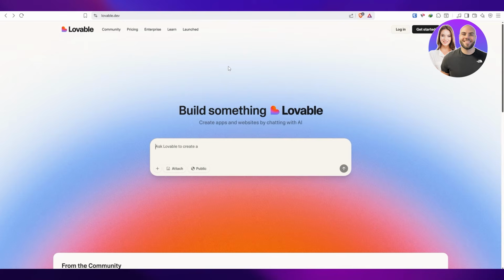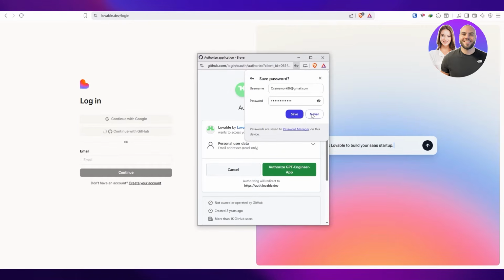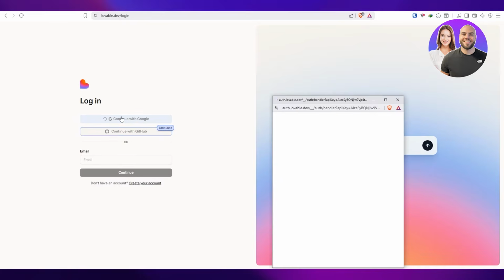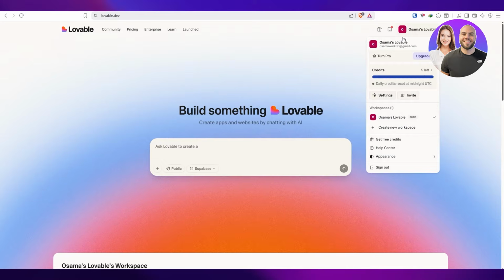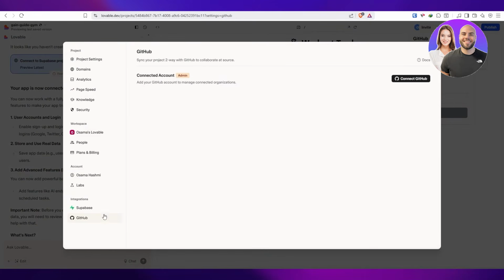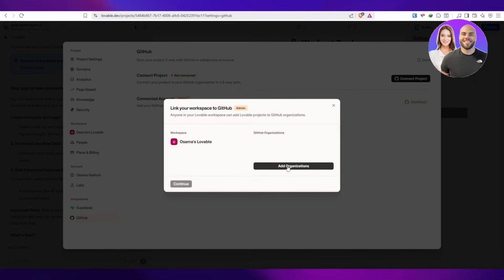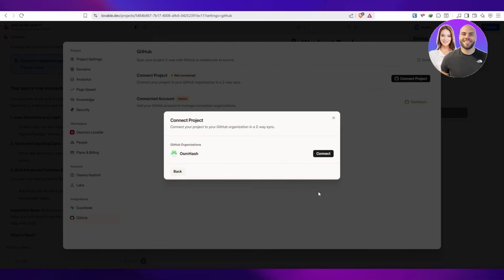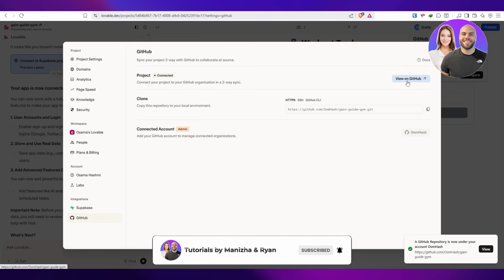How To Connect Lovable To Github (Step-by-Step)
In this video, we show you step-by-step how to connect Lovable to GitHub. This tutorial covers everything you need to know — from setting up your accounts and authorizing connections to syncing repositories and automating workflows — even if you’re completely new to these platforms.